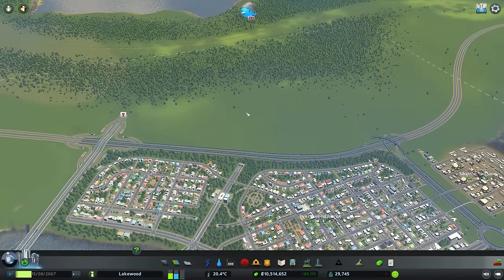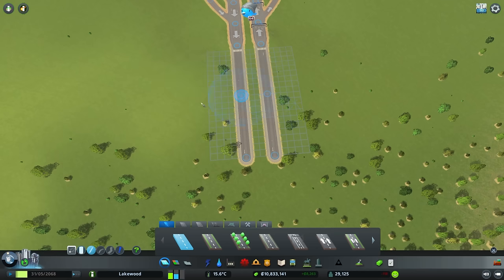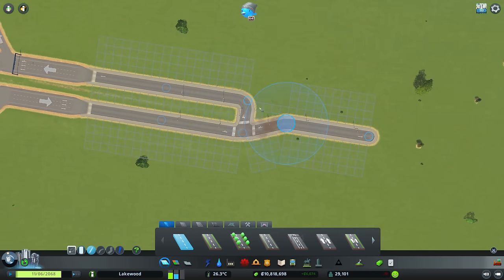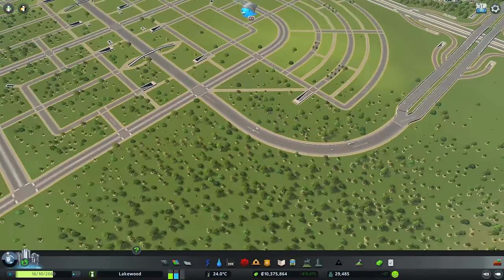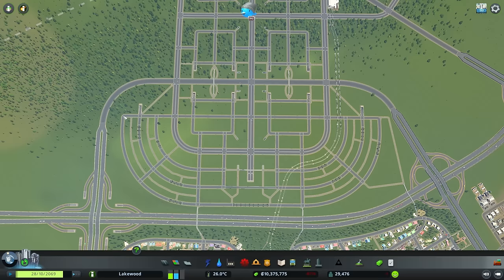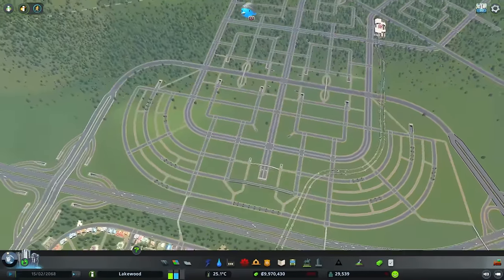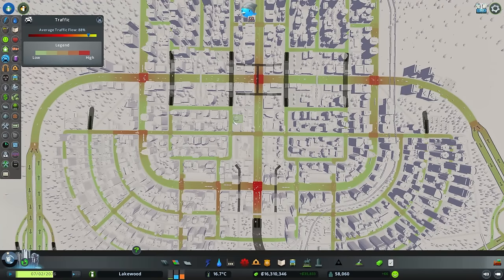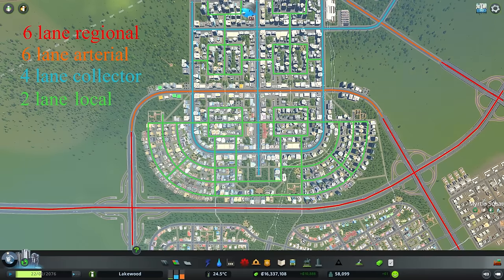Road Hierarchy Tutorial | Cities: Skylines | Ep. 10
In this episode we familiarize ourselves with the principles of road hierarchy and use them to design an effective road layout for our high density residential area.

0:00 Introduction
0:52 Road Hierarchy Recap
2:02 Highway Transition
5:19 Time lapse
7:04 Road Hierarchy Explained
11:31 Junctions
12:37 Public Transport and Pathways
13:18 Results
16:01 Summary

Music used in this video is from the Cities: Skylines (Original Game Soundtrack) composed by Paradox Interactive.
Music during the design time lapse (Calming Erawan) was composed by André Dubois.